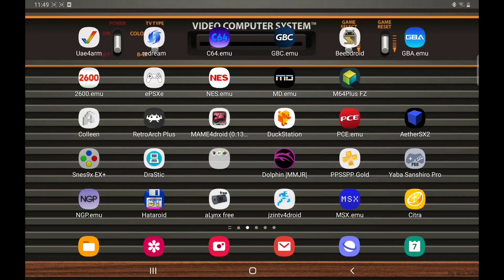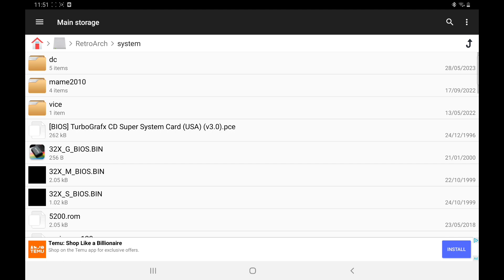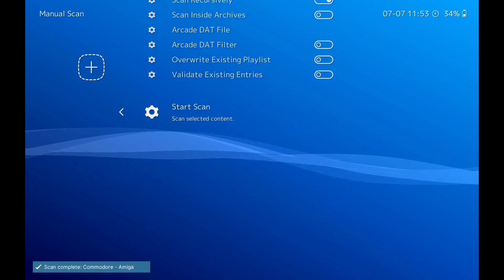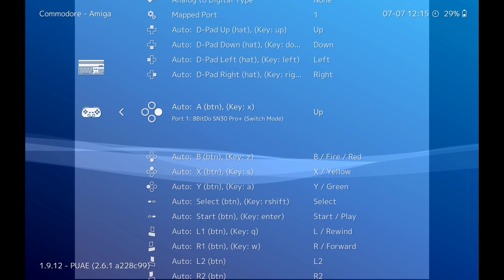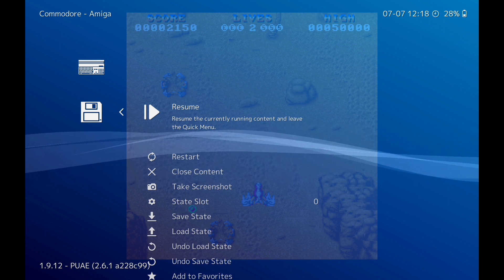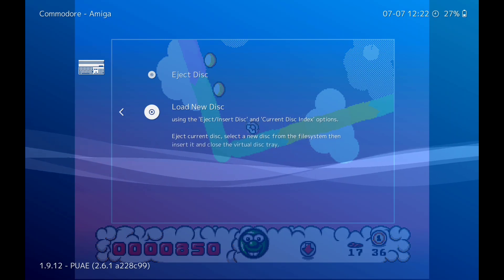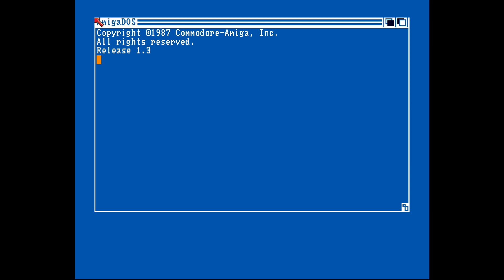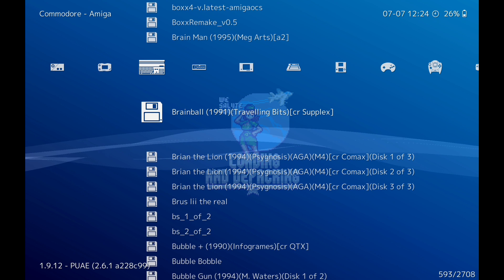Amiga Emulator set up on RetroArch(Android)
Step by step how to set up Amiga Emulator on  RetoArch on any Andriod Device